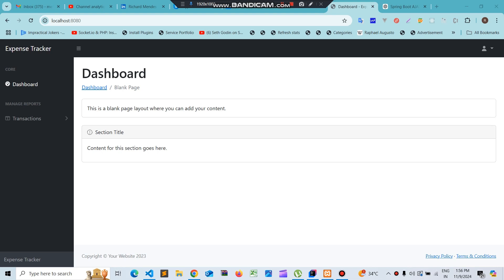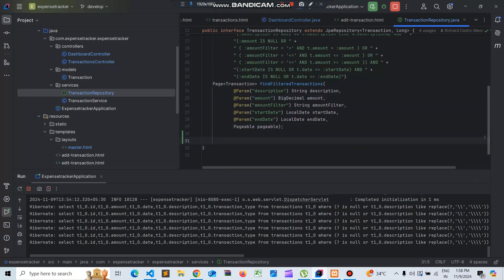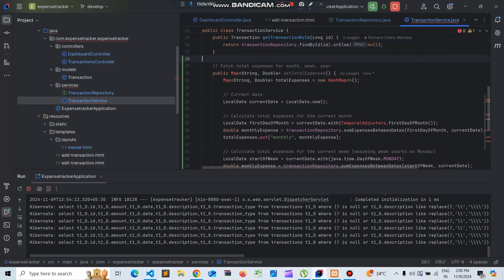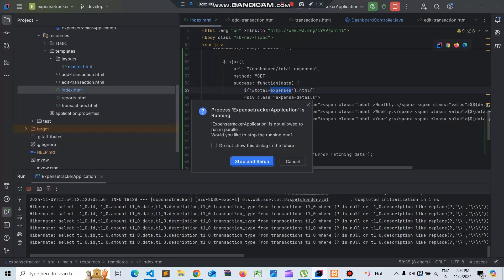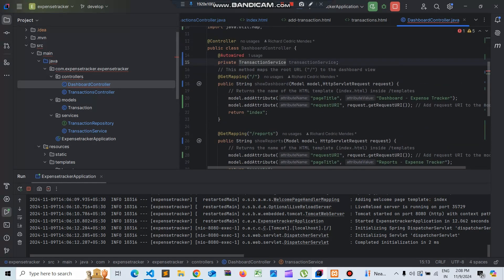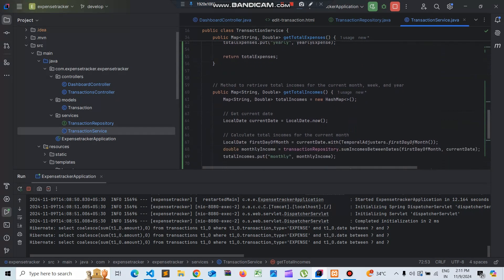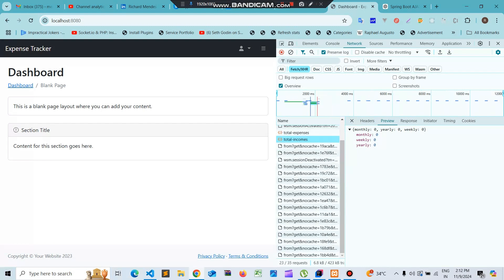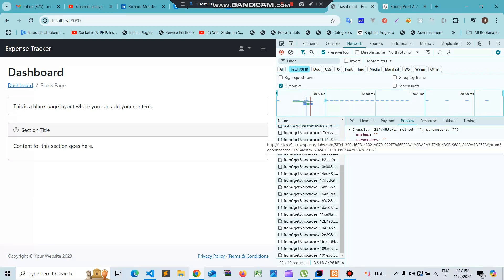How to Build a Spring Boot Dashboard with API Data & AJAX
In this tutorial, we’ll walk you through the process of building a dynamic and interactive dashboard using Spring Boot, API, and AJAX. You’ll learn how to integrate real-time data fetching with AJAX to build a powerful dashboard that updates without needing to refresh the page.

Points we will cover are:

How to create a Spring Boot application and set up necessary dependencies.
API design and how to expose data using RESTful endpoints.

The power of AJAX to retrieve real-time data asynchronously and update the user interface without a page reload.

Building a user-friendly dashboard that pulls data for expenses, income, or transactions directly from the backend.

How to structure your frontend using modern HTML and JavaScript to display data dynamically.